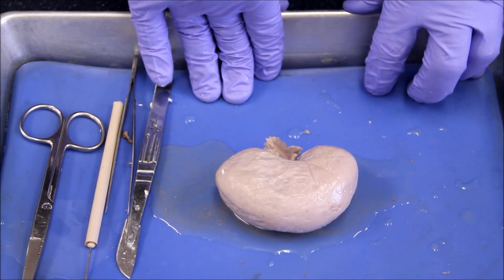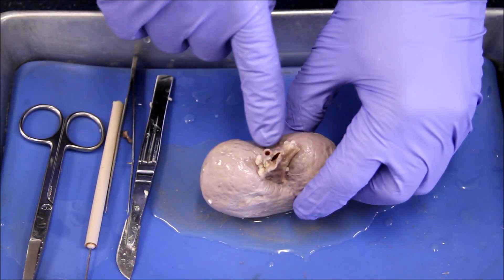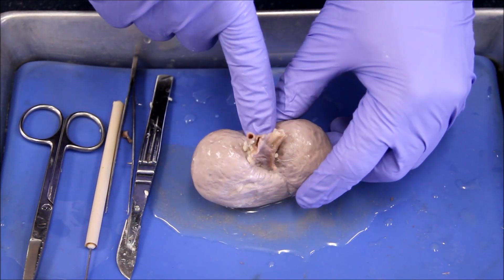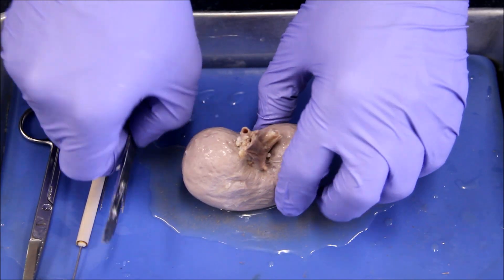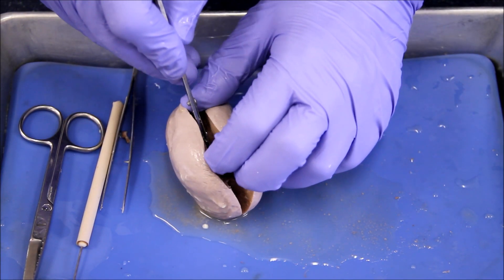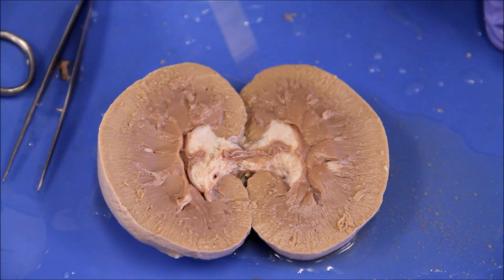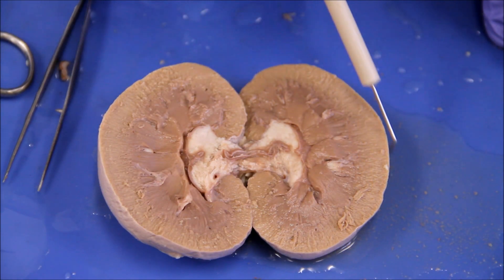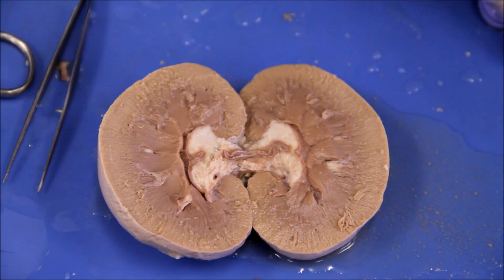NAU Bio 202 Lab 7 - Sheep Kidney Dissection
This is a guide to help students at Northern Arizona University to dissect a sheep kidney and know basic anatomy and physiology.